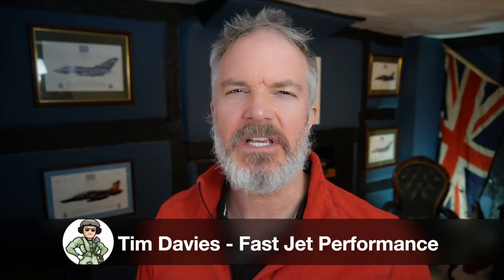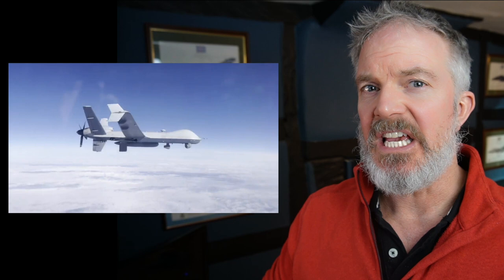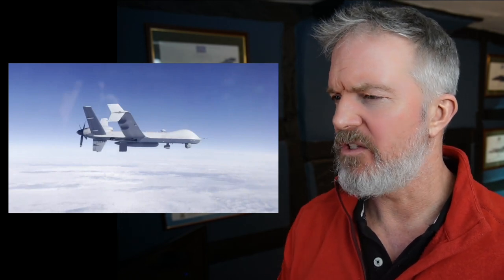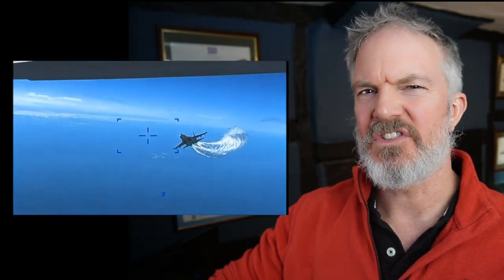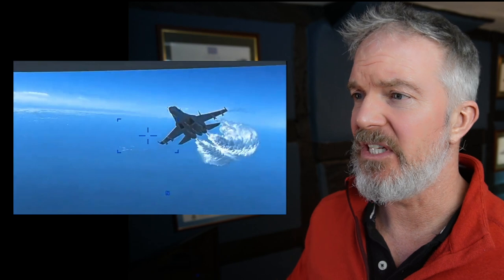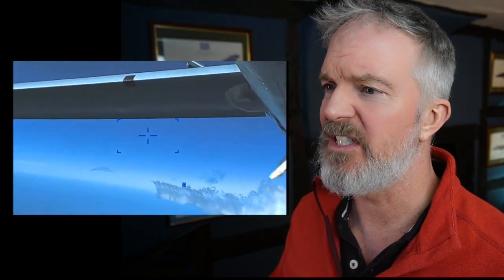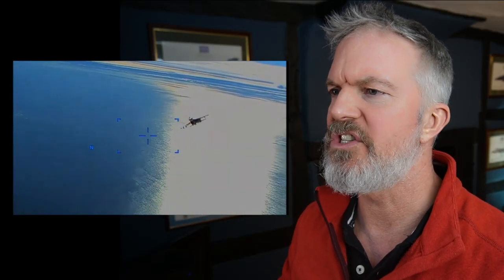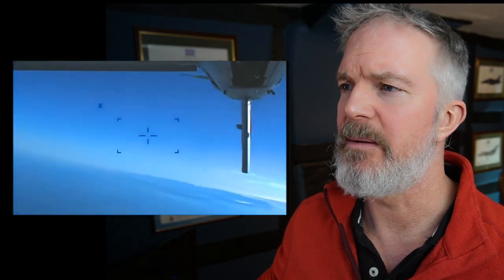US Drone DESTROYED By Russian Fighter Jet - What Happened? [Video + Analysis]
Not all pilots are made the same and this SU-27 pilot got it WRONG in a BIG way!

PC Setup

Intel(R) Core i7-12700K CPU OVERCLOCKED
64GB Ram DDR4 3200 Mhz
Arctic Liquid Freezer
Windows 11 PRO
Nvidia RTX 3080ti 11GB

MFG Crosswind V3 Pedals